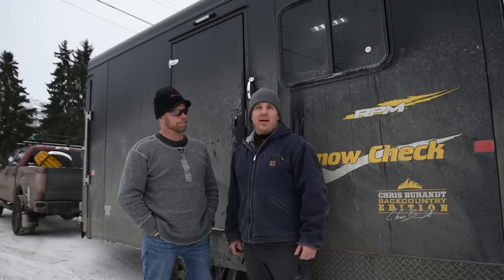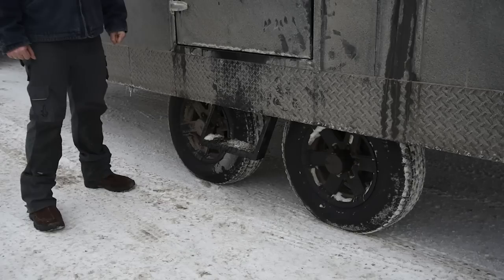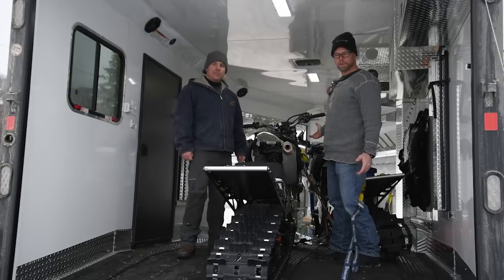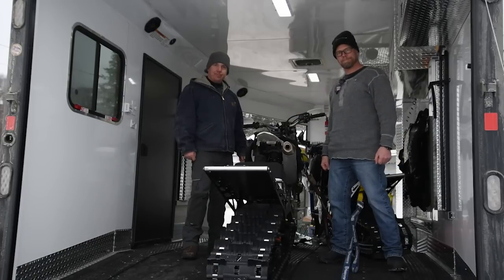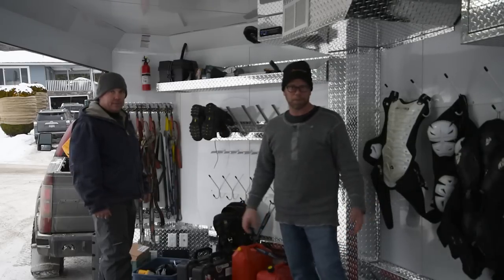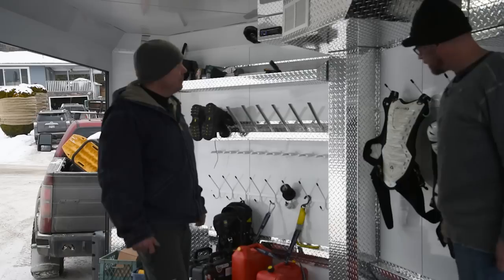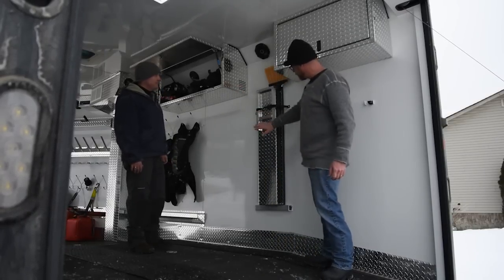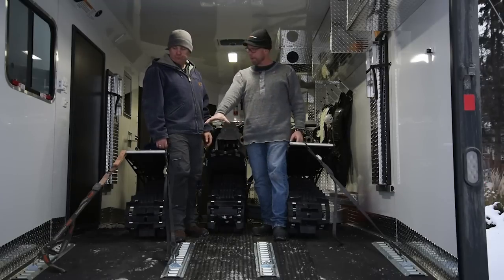Trails West RMP Chris Burandt Edition Trailer Review by Vernon Snow MX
Got some money to invest in a top-notch trailer?

This is a great trailer - bad for snow biking, but we can fix it!

This is video one of two for 2017.